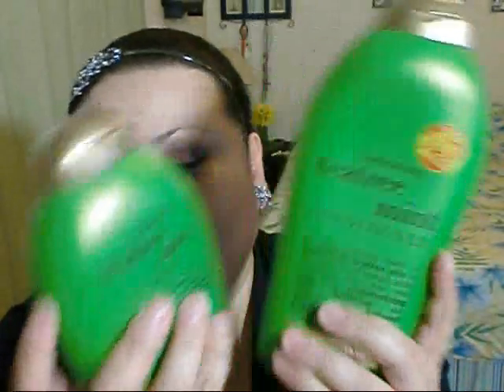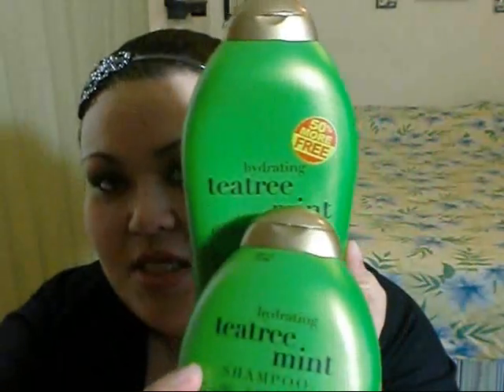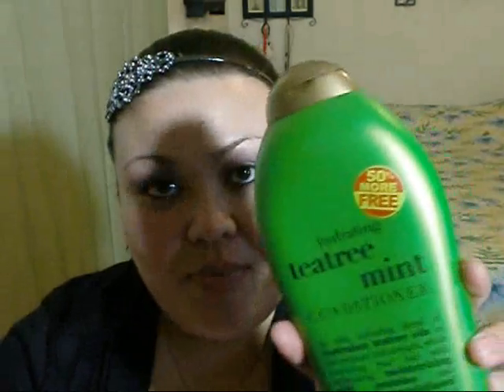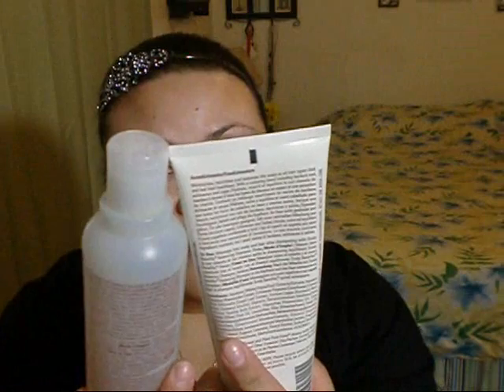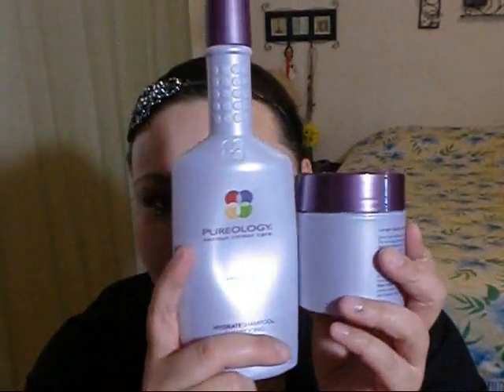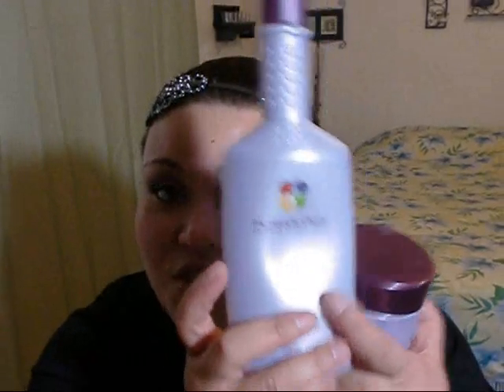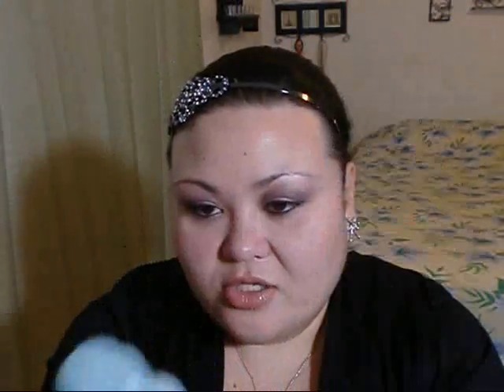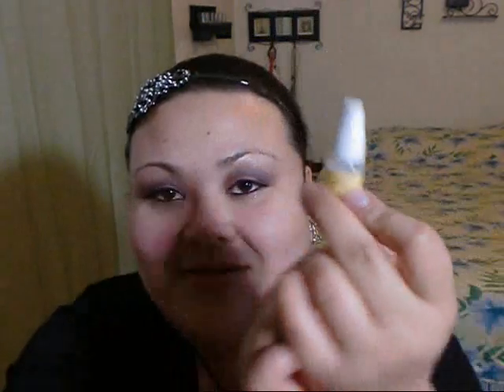Hair Products Overview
Some of my current shampoos and conditioners as well as the hair serums/heat protectants I use :)

Don't forget to leave feedback on the yes to carrots brand if you have it... or any other suggestions for a good drugstore brand shampoo & conditioner. thanks guys! :)